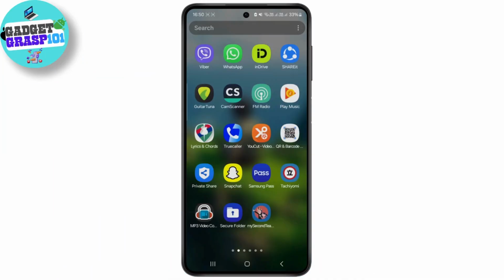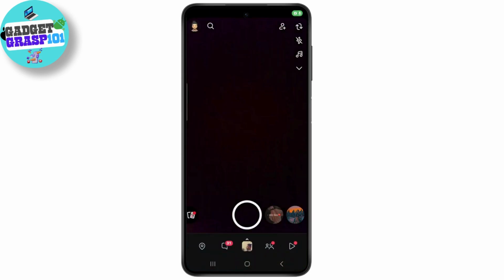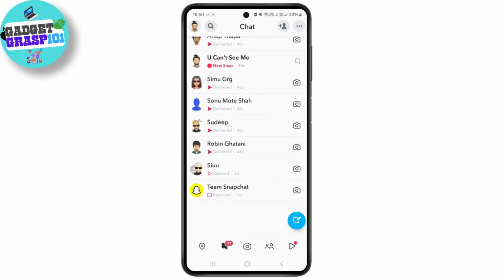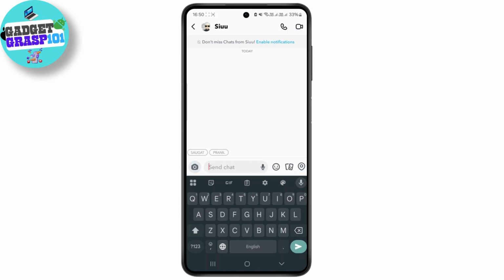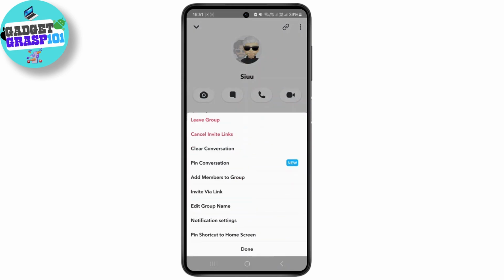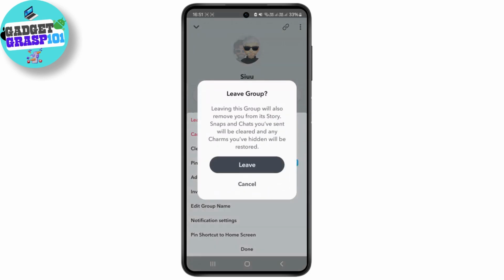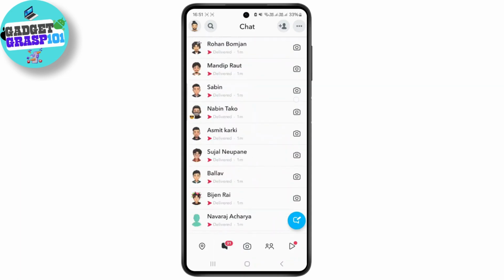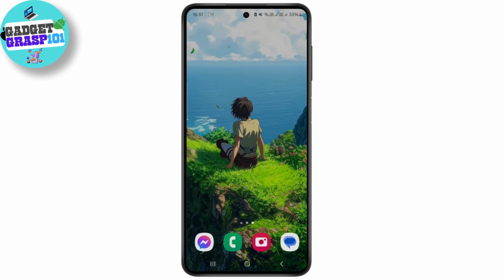How to Leave Group in Snapchat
How to Leave a Group in Snapchat (2025)!
Want to leave a group on Snapchat but not sure how? This video will walk you through the simple steps to leave any group on Snapchat. Whether you're asking, "How do I exit a Snapchat group?" or looking for help with group settings, this tutorial has you covered. Learn how to leave a Snapchat group and manage your group chat notifications with ease. Watch now and take control of your Snapchat groups!

Timestamps:

00:00 How to Leave a Group in Snapchat
00:10 Why Leave a Snapchat Group?